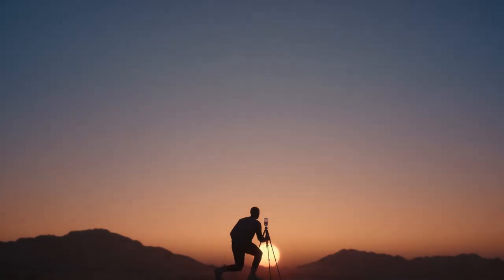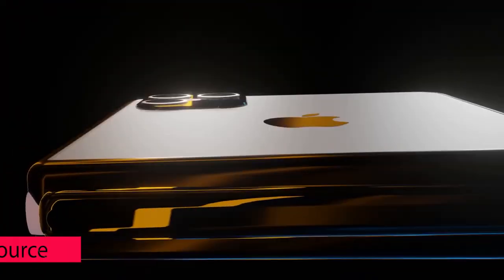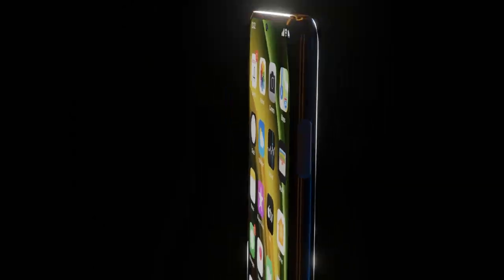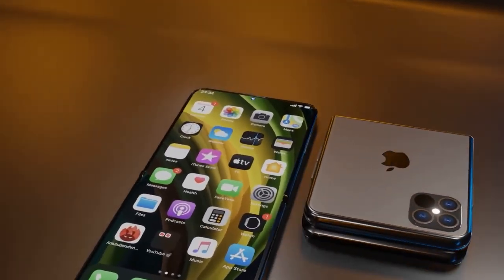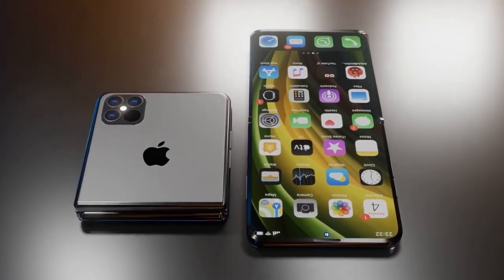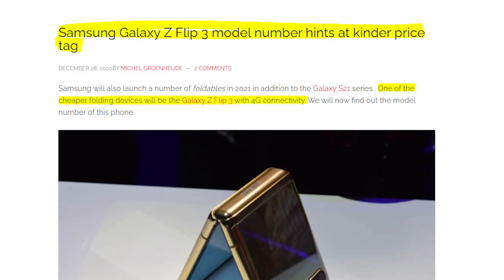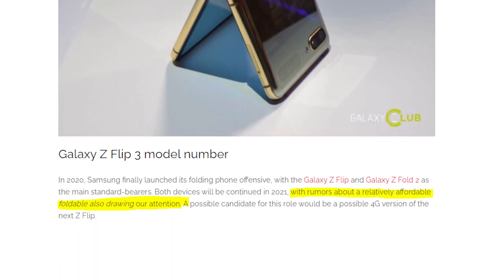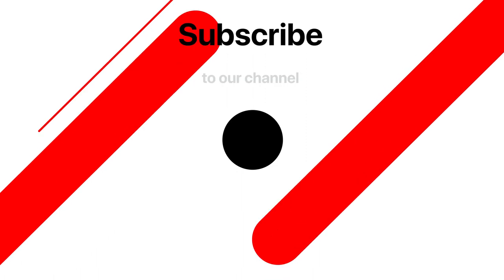APPLE'S FIRST FOLDABLE IPHONE FLIP IS HERE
waiting for the Apple iPhone fold? Samsung's next folding phone in z flip series will be the Samsung galaxy z flip 3 in an economical price tag. also, APPLE'S FIRST FOLDABLE IPHONE FLIP is also coming soon and apple is testing the foldable iPhone.
Apple is going to announce two foldable iPhones one will be iPhone flip and the second, will be like Microsoft surface duo kind of foldable phone with 2 screens and a hinge.

🔥🔥🔥🔥🔥🔥 Today Deals 🔥🔥🔥🔥🔥🔥

🔥Google Pixel 4a @ $349

🔥Samsung Electronics Galaxy Z Fold 2 5G @ $1,649.95

🔥Samsung Galaxy Z Flip 5G  @ $1,449.99

🔥Samsung Galaxy Note 10+ Plus Star Wars Special Edition @ $819.95

🔥New Apple iPhone 12 Pro Max (512GB, Pacific Blue) @ $1,399.00

🔥Moto G Power @ $179.99

🔥Apple iPhone 8, 64GB @ $224

🔥Apple iPhone 7, 32GB @ $179

🔥Apple iPhone X, 64GB @ $370.00

🔥Samsung Galaxy S20 FE 5G @ $695

🔥Samsung Galaxy A71 5G @ $444

🔥Samsung Galaxy S9, 64GB @ $253

🔥Samsung Electronics Galaxy Note 20 Ultra 5G @ $927.95

🔥Samsung Galaxy A51  @ $279.95

🔥Apple iPhone XS, 64GB @ $393.00

🔥Apple Iphone 5s  @  $75.00

🔥Apple 20W USB-C Power Adapter  @  $19.00

🔥All-new Echo Dot  @  $29.00

In This video, there are following things discussed

🔴 What Discussed in this video
➡ APPLE'S FIRST FOLDABLE IPHONE
➡iphone flip,iphone fold
➡iphone foldphone fold release date
➡apple iphone fold
➡apple iphone z flip
➡apple iphone flip
➡iphone flip realease date
➡fodable apple phone
➡folding iphone release date
➡folding iPhone
➡fildable apple iPhone
➡foldable iPhone
➡apple foldable phone
➡apple ifold
➡apple foldable display
➡apple foldable phone launch date
➡apple flip phone
➡Apple iPhone fold